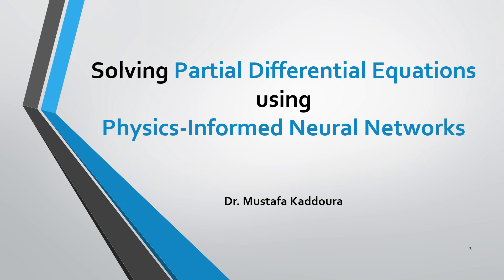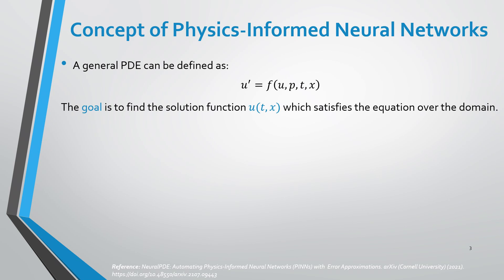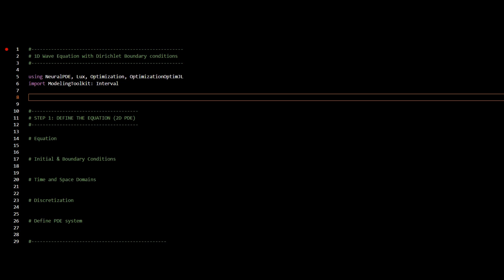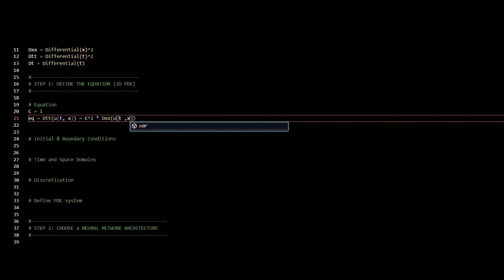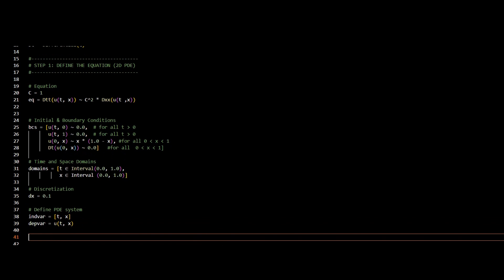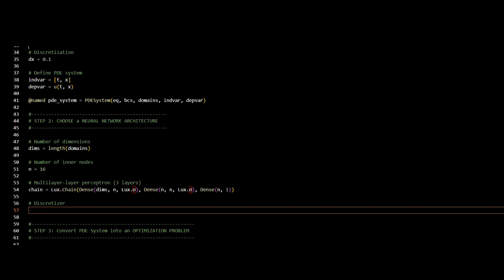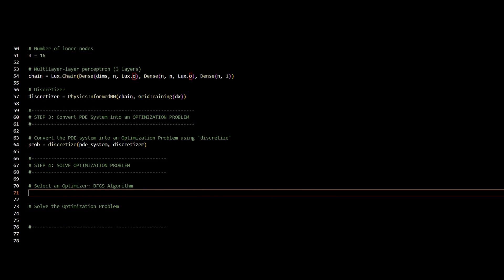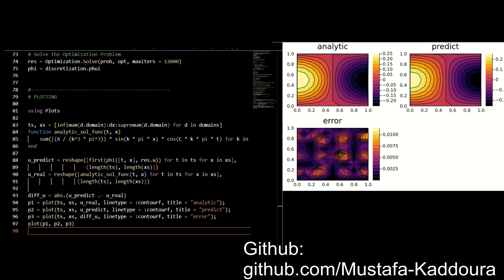Solving Partial Differential Equations using Physics-Informed Neural Networks (PINN)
Neural Differential Equation uses a neural network to define its solution function. This approach offers a promising path for developing Digital Twins, and neural surrogates of physical models.

In this video, I summarize 4-STEPS for implementing a Physics-Informed Neural Network for solving PDEs in Julia programming language.